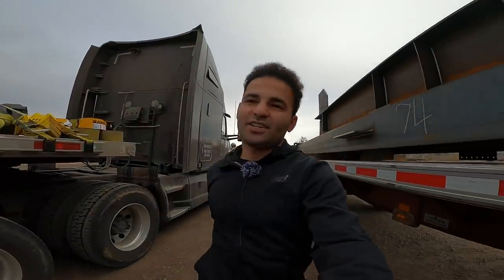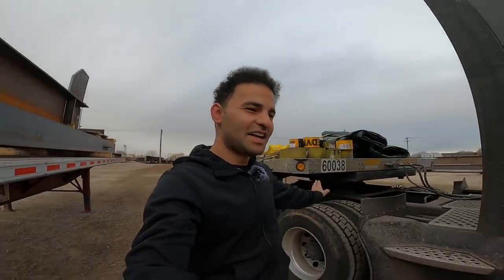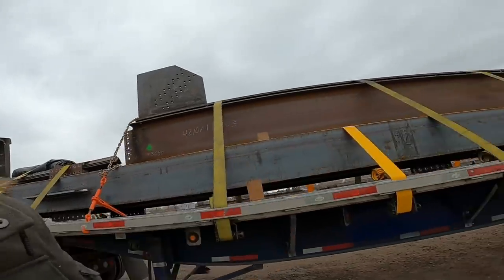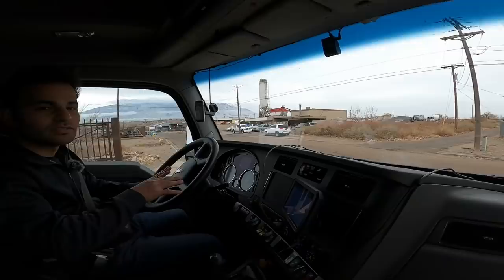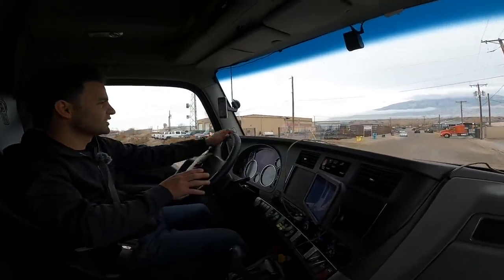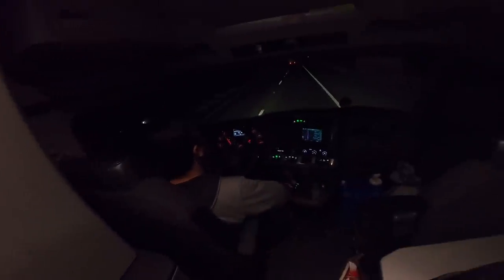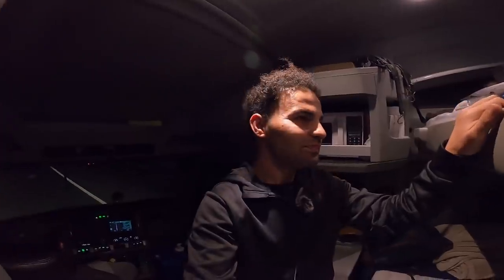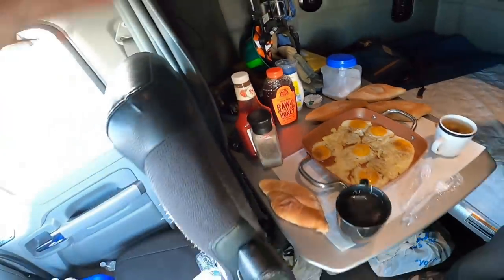My First Semi Truck Load! Got One Week of Training With The Semi Truck!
Shop anything on Amazon using this link. When you open this link, it is set for Under Armour but once you are in the link then search for anything you desire. Thank you in advance!